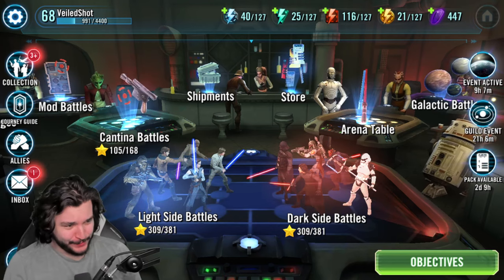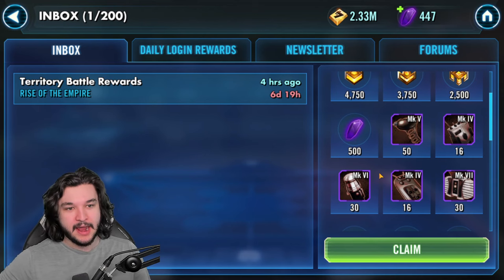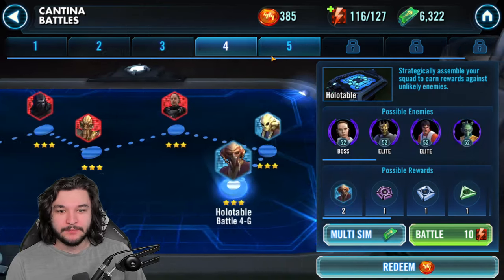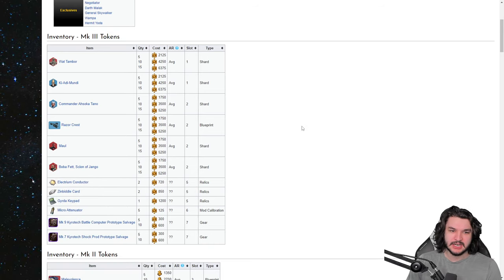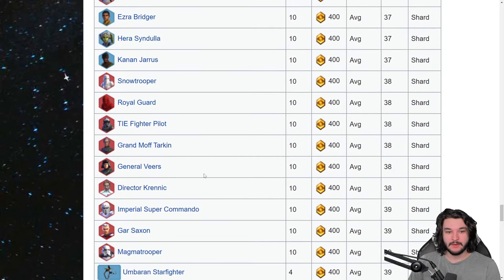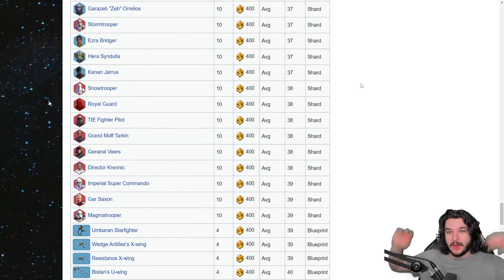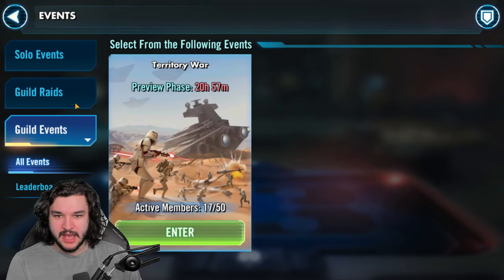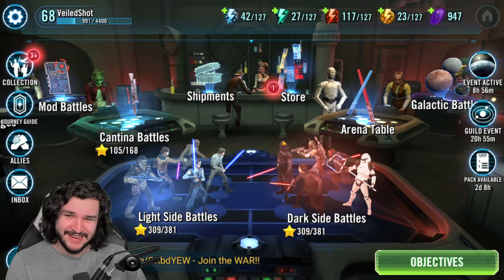HUGE BOOST! MASSIVE SHARD INCREASE! | Star Wars Galaxy of Heroes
👍Like what you see? SUB!

⏰Timestamps⏰
GET Currency: 0:00